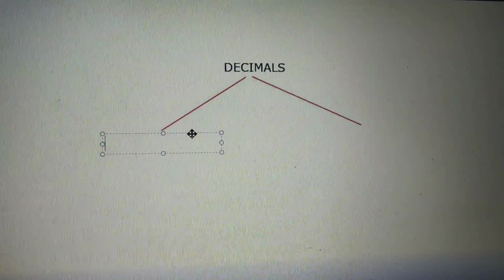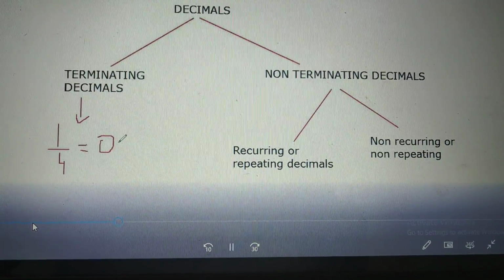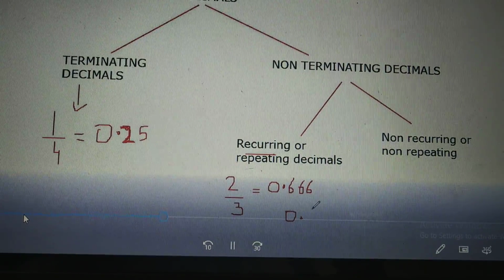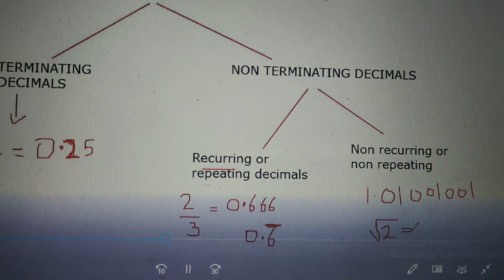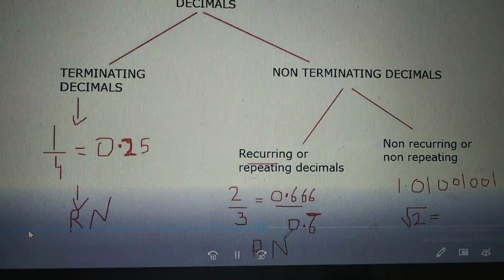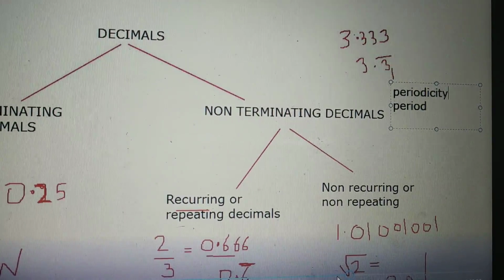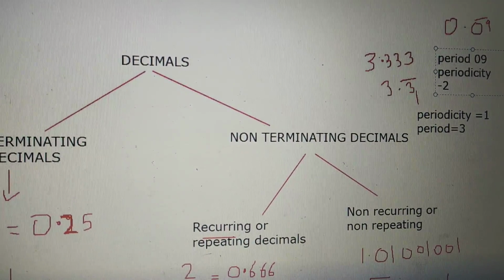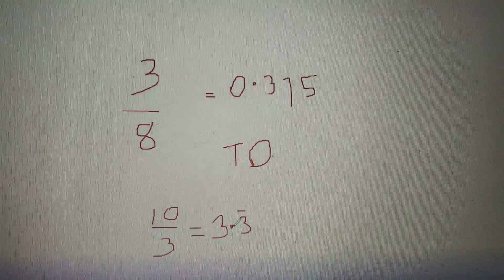CLASS 7 Terminating & Non Terminating Decimals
Terminating & Non terminating Decimals